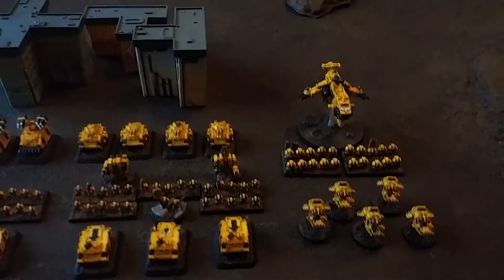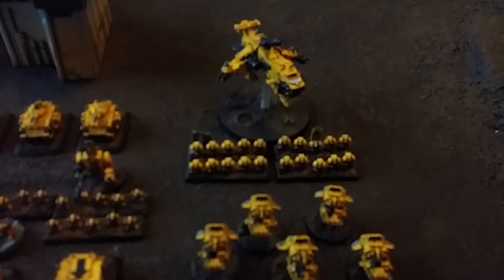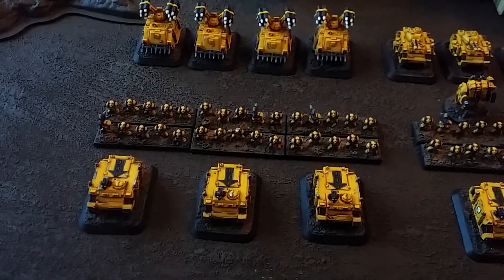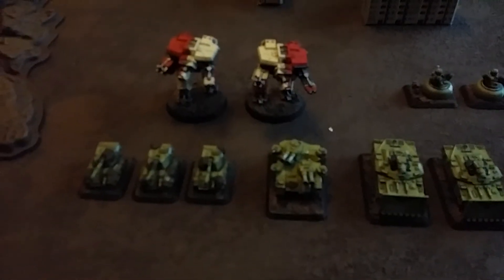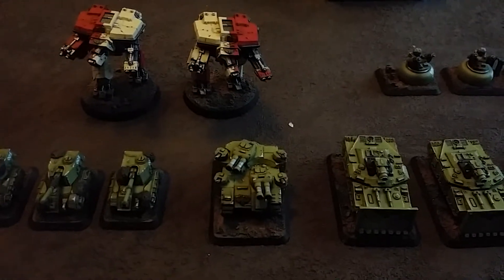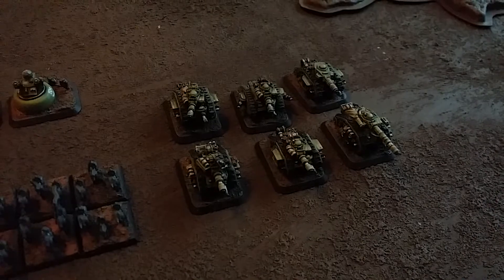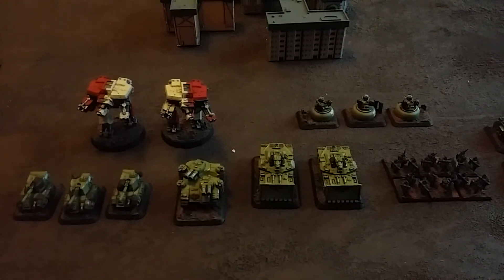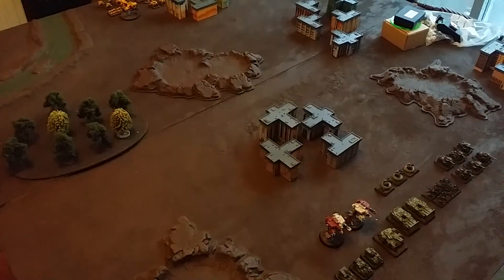Epic armageddon bat rep Space Marines vs Kreig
Batrep